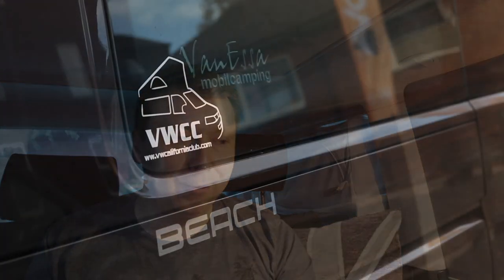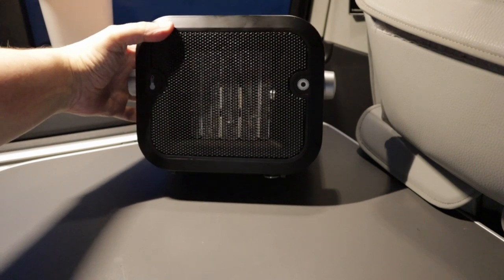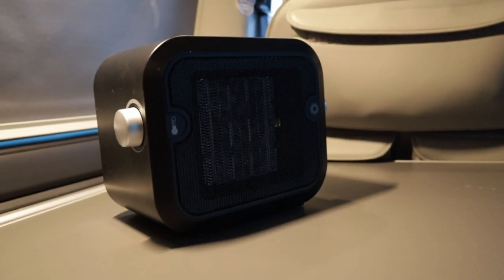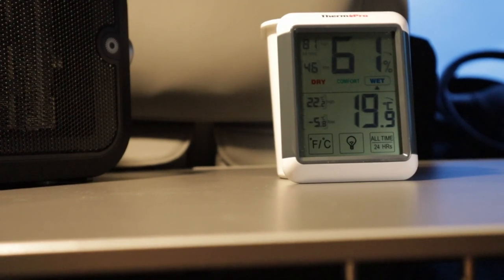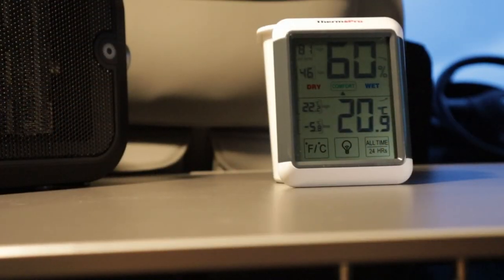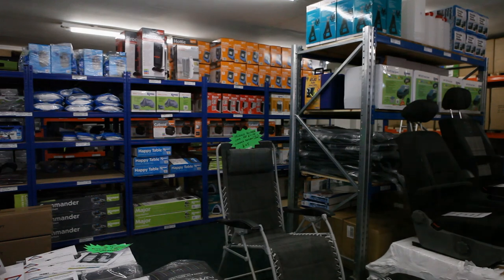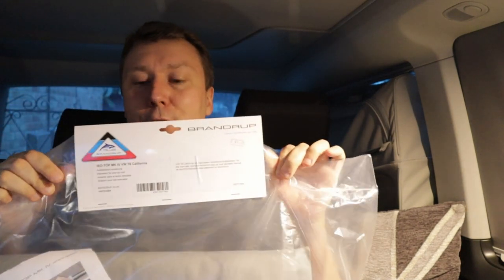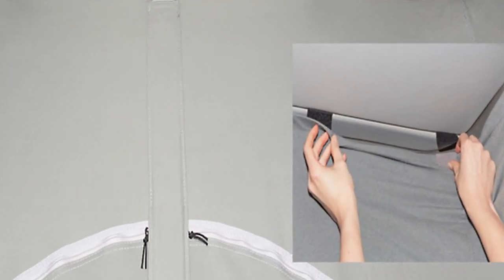Kampa Cuboid Heater Product Overview - Winter Camping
Everything California let me try out a Kampa Cuboid mini heater for use with electric hookup in any campervan or tent. Here is an overview of the heater and my opinion on why its a good addition to a VW California.

or can be found on amazon too

The heater was provided by the Everything California Shop for review.